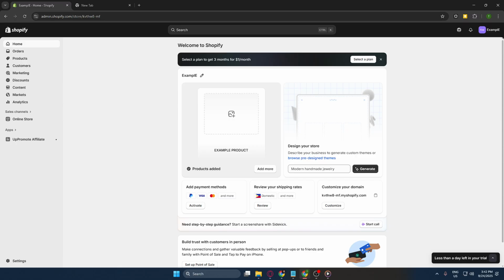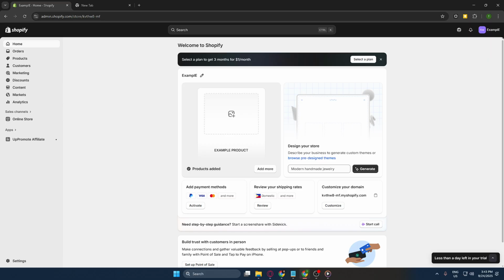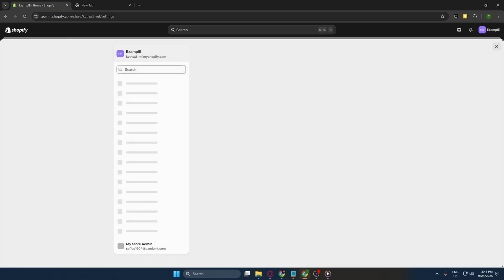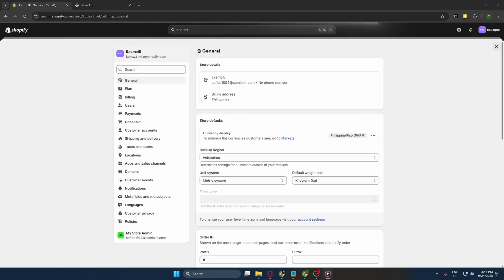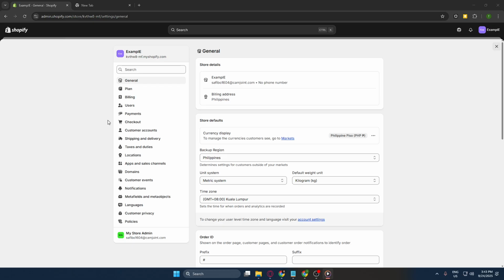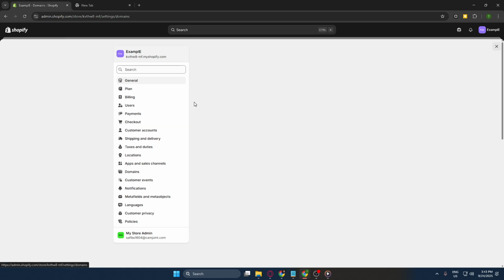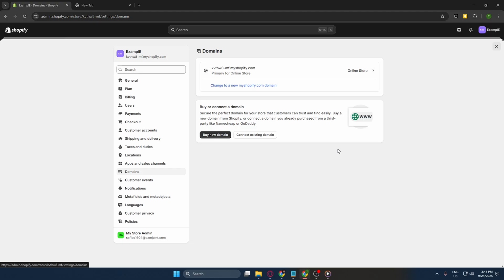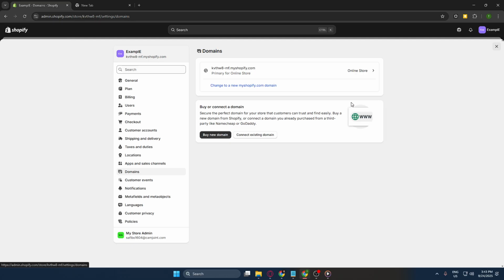How To Renew Expired Shopify Domain [2026 Guide]